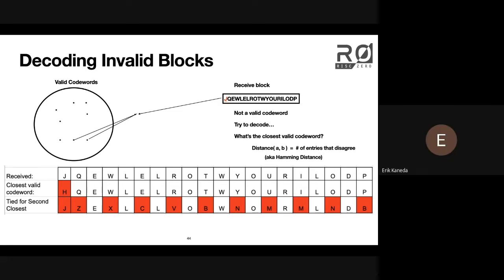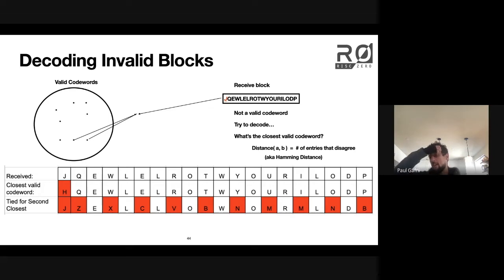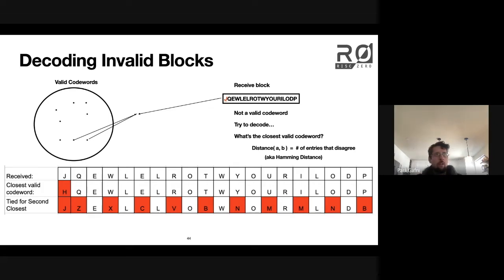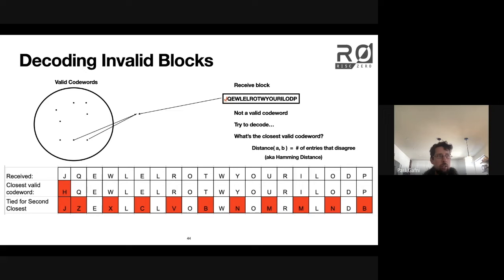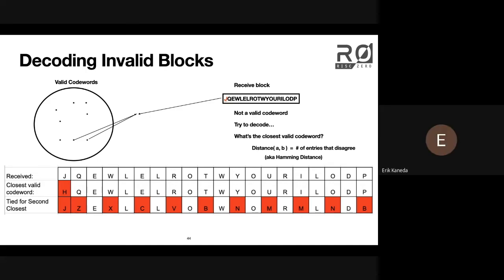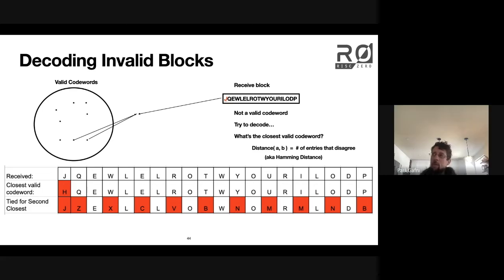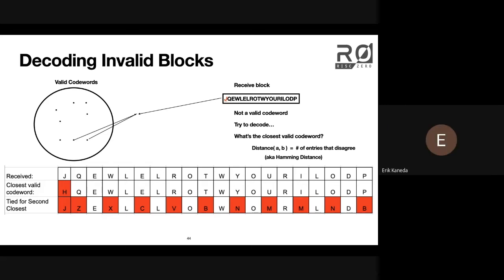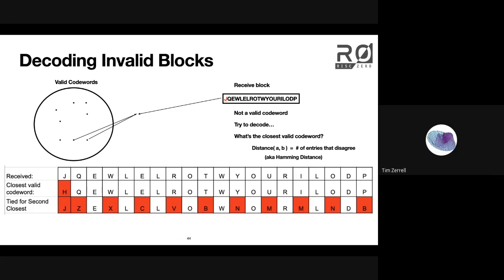Reed Solomon Codes Why do we use polynomials?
This video motivates why polynomials are useful in Reed-Solomon encoding and FRI.